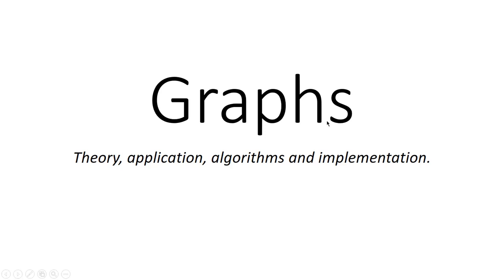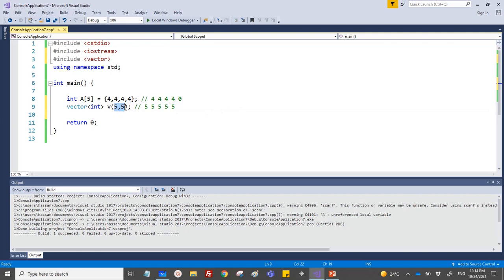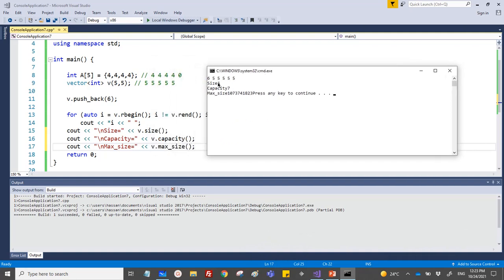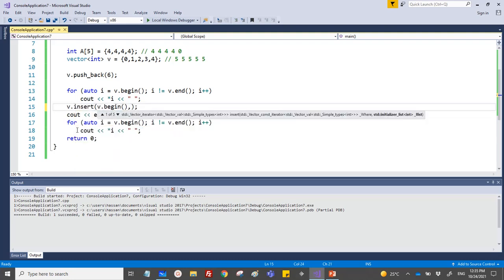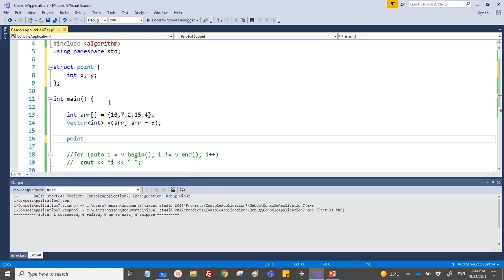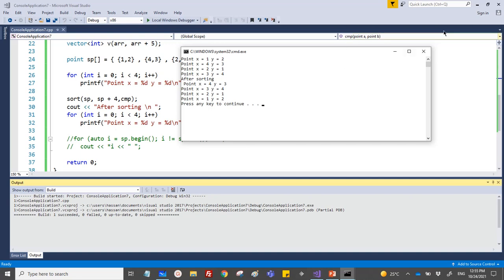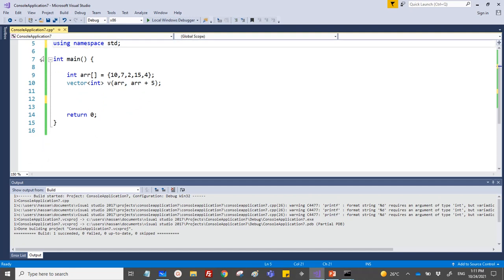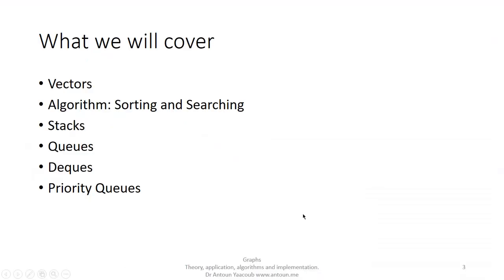C++ for Graphs - Part 1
C++ for Graphs - Part 1 covers
. Dynamic vectors
. Algorithms: sort and lower_bound